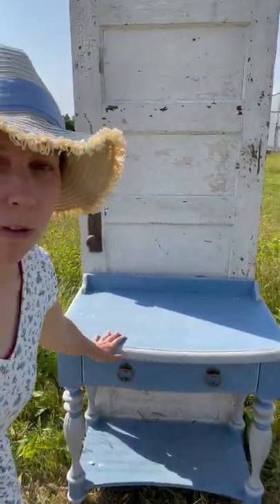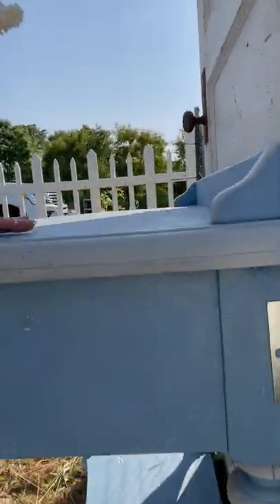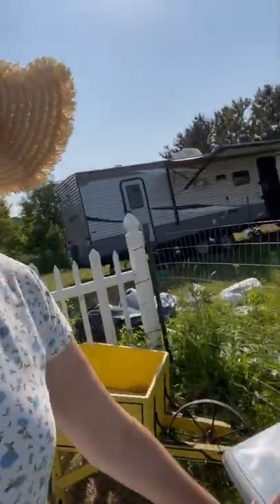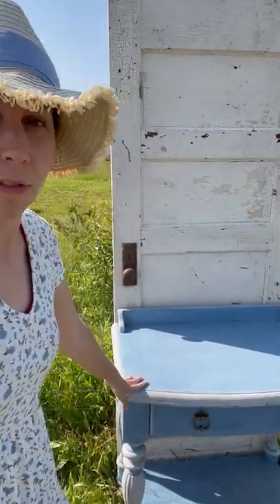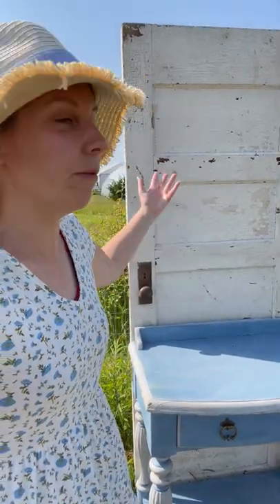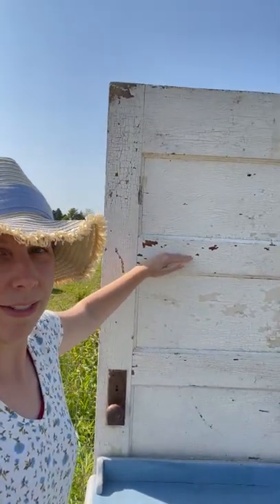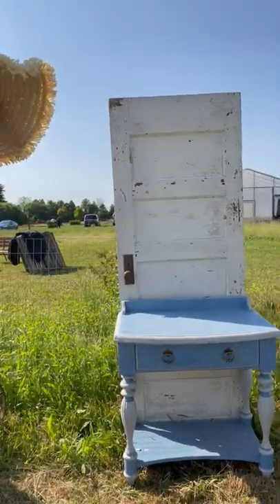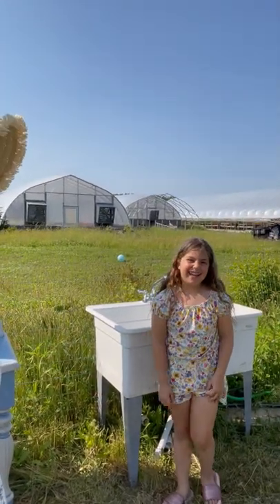DIY Rustic Potting Bench| Flower Vlog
In this video will be showing you a cute and easy way to make a vintage potting bench from a table and old wood door. This piece will be  the perfect addition to your garden decor!